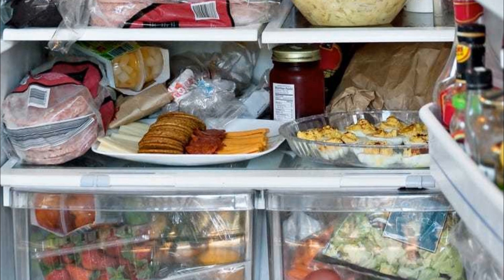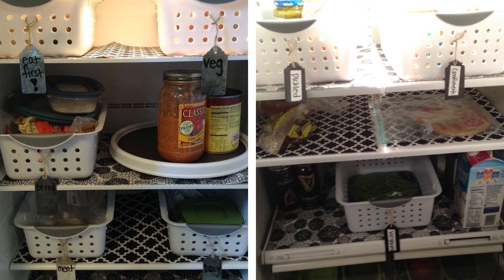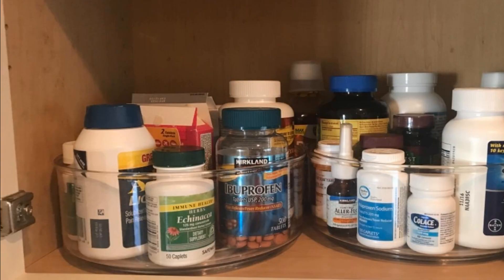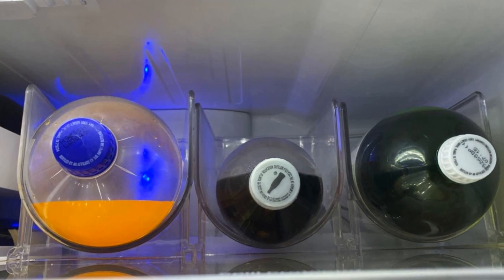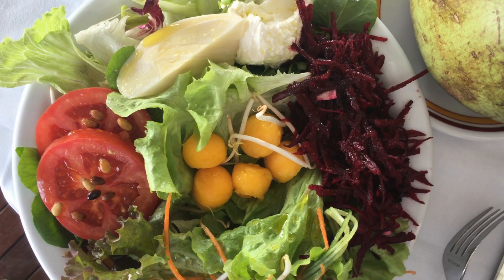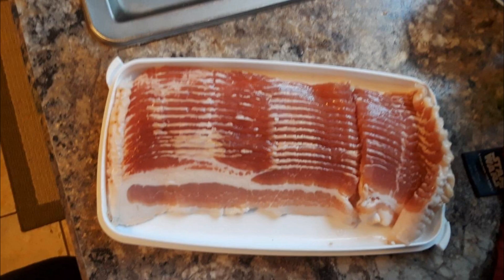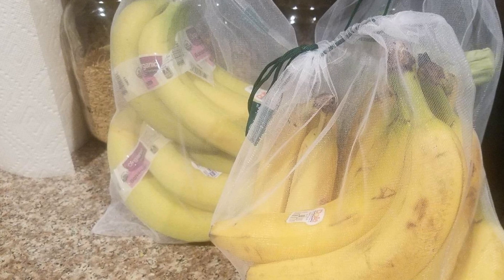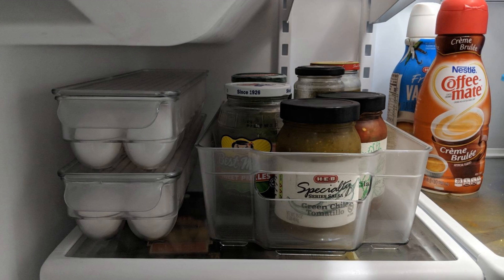25 Hacks for Storing Things in Your Fridge